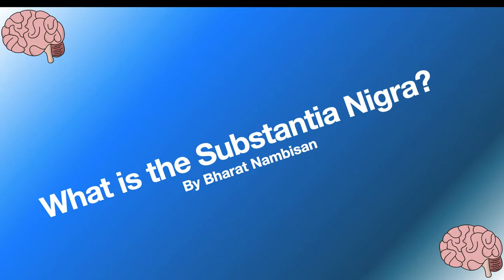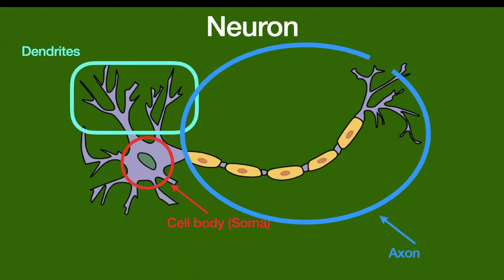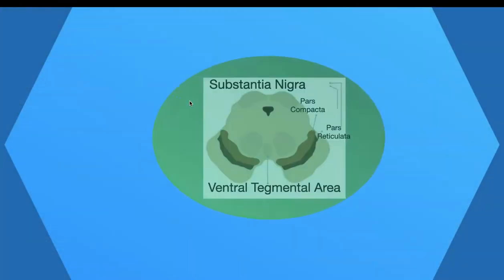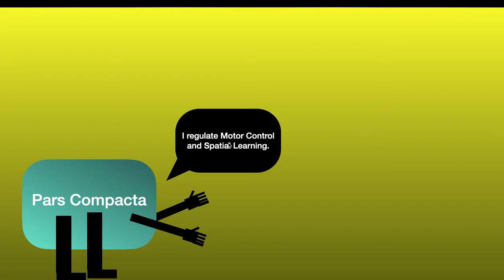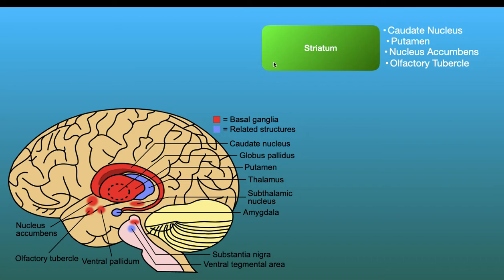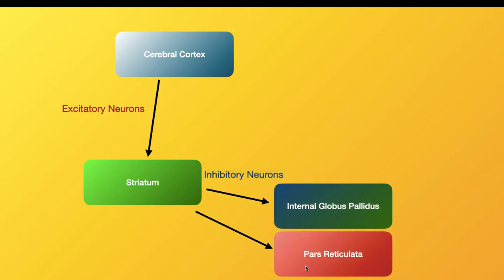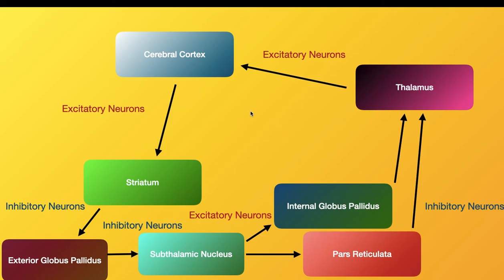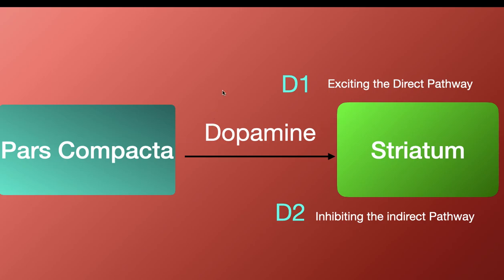What is the Substantia Nigra?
The Substantia Nigra is a part of the Brain, and, more specifically, a part of the Basal Ganglia, which regulates Motion. Substantia Nigra means "Black substance". Find out more in this video, made by Bharat Nambisan, which explains the functions and anatomy of the Substantia Nigra.